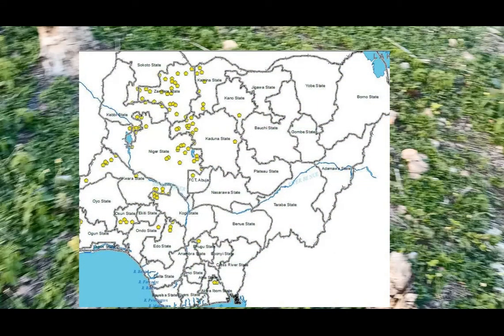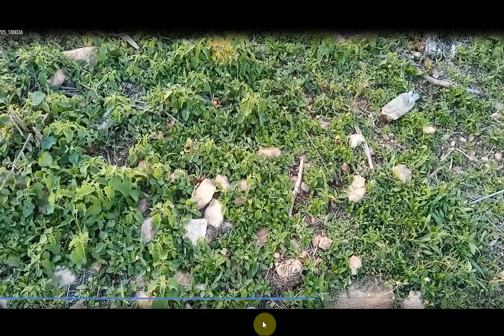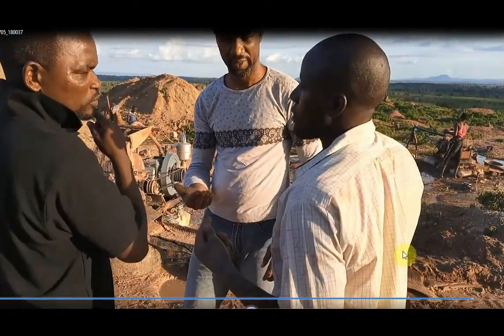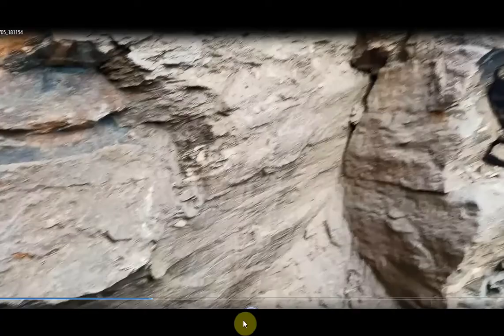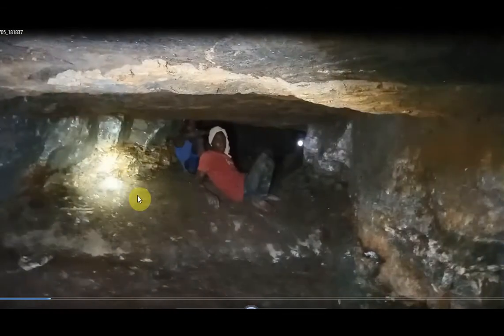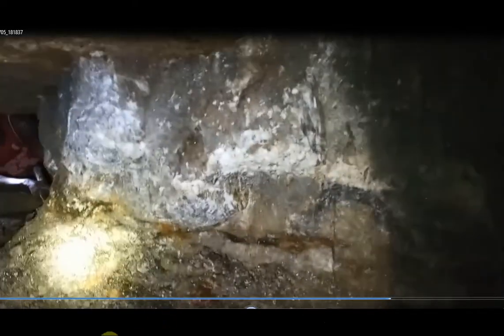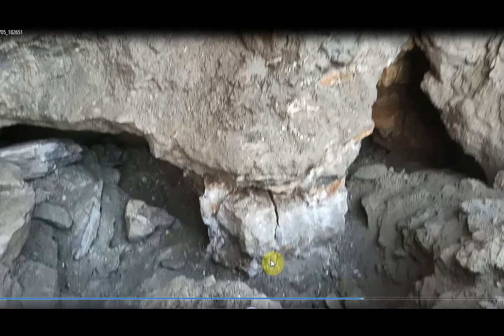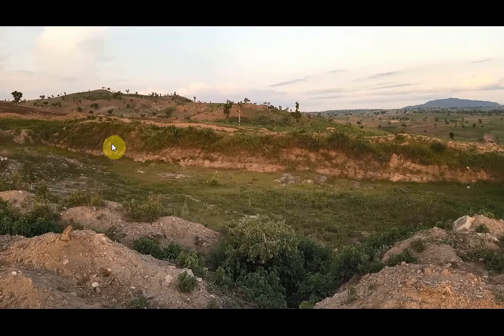MM05:Concordant Gold Quartz Vein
The mineralization and geology of Flat lying Gold Quartz vein below 20m depth within Toto Schist Belt of Nigeria was explained  live as encountered in the field.